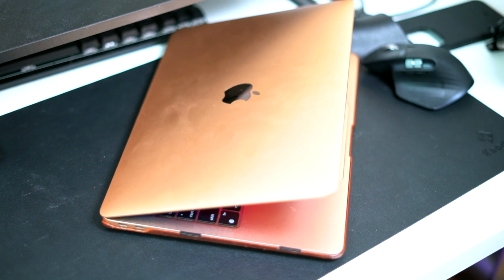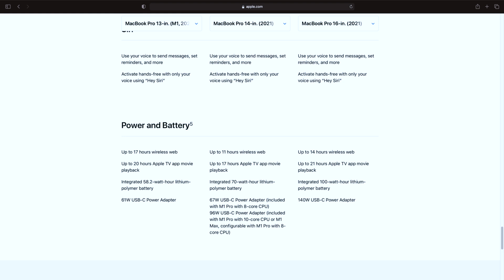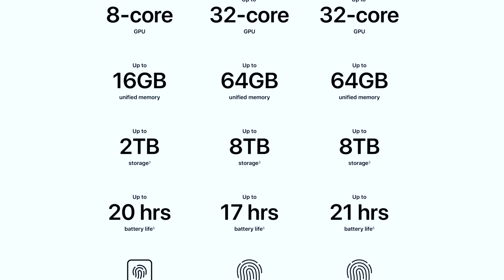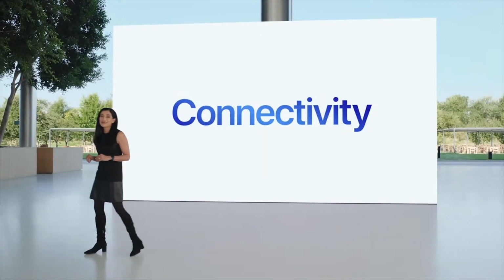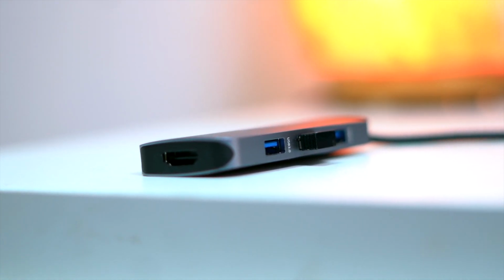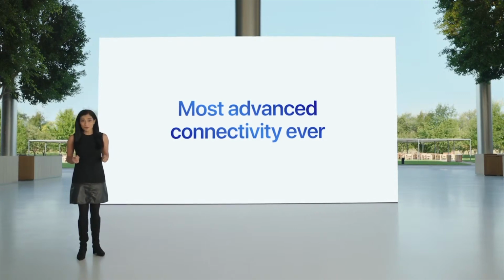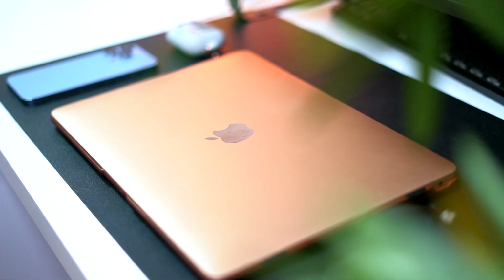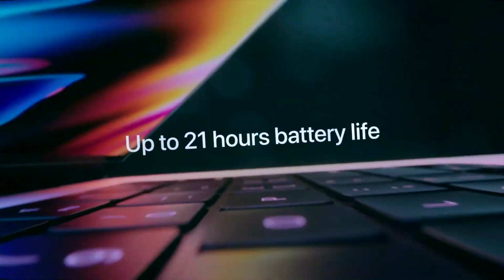STOP! DON'T BUY THE 2021 MACBOOK PRO!!!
Is the 2021 macbook pro worth it!?

The 2021 Macbook Pro  has been officially announced by Apple and features some killer features. The M1 Pro Macbook Pro is finally confirmed by Apple after all of the rumours. The 2021 Macbook Pro compared to the 2020 Macbook Pro is a huge difference.

What is the difference between the 2021 Macbook Pro and 2020 Macbook Pro? Well there are new cameras, new M1 Pro Chip, a new M1 Pro Max chip,  less battery life, and a new design

BUT! That is not enough to make the 2021 macbook pro worth it due to its insane price!

The m1 Pro chip and the m1 pro Max are also very different chips for different uses.  BUT..this means that the 2020 macbook pro is a great value compared to the 2021 macbook pro. I think if you have any of the last 3-4 generations of mac, you might want to upgrade to the m1 macbook air or the m1 macbook pro, and skip the 2021 macbook pro 14" and 16" variations!

USE MY EQUIPMENT:
- ZOOM H1N
- FIFINE USB PODCASTER MIC
- DEITY V-MIC D3